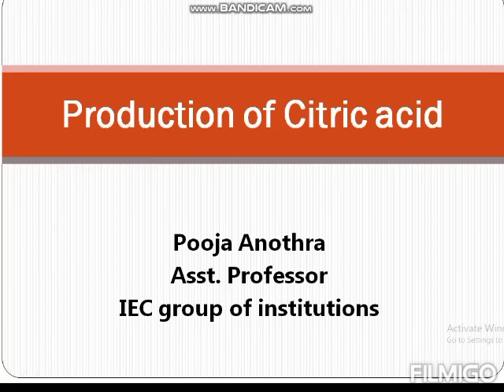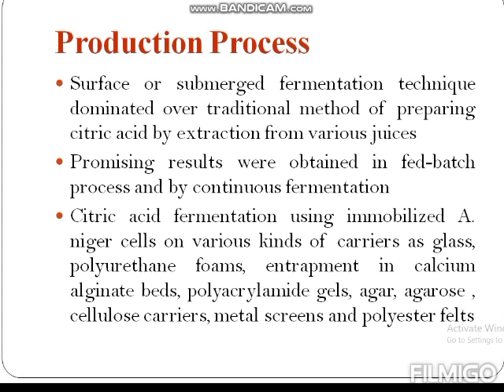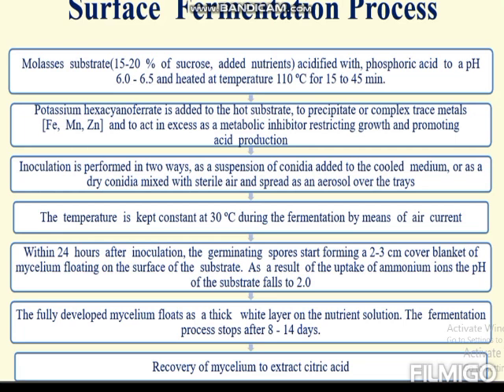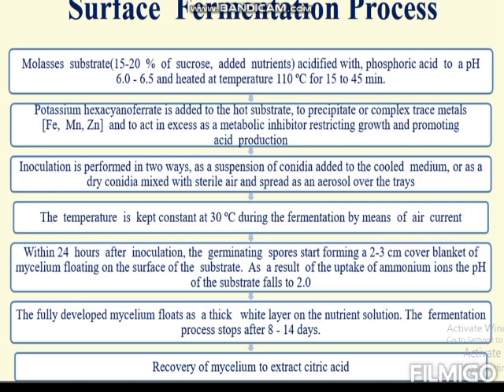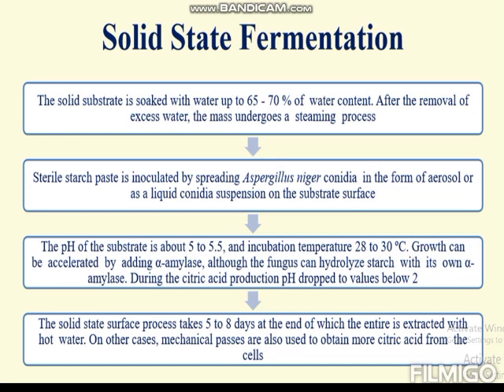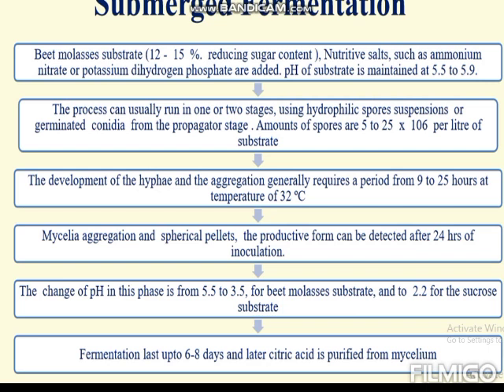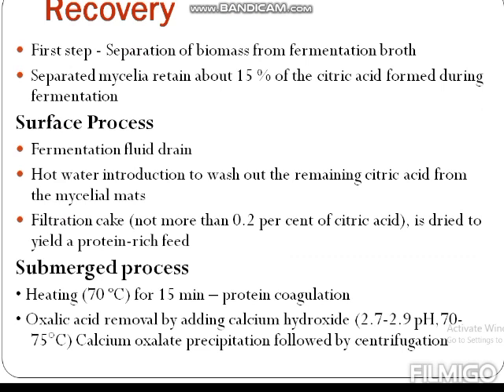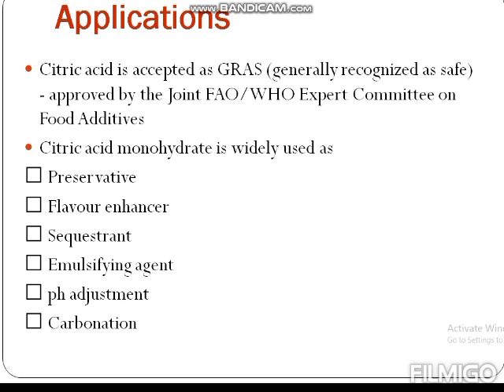PRODUCTION OF CITRIC ACID